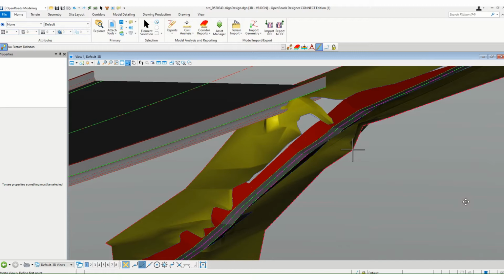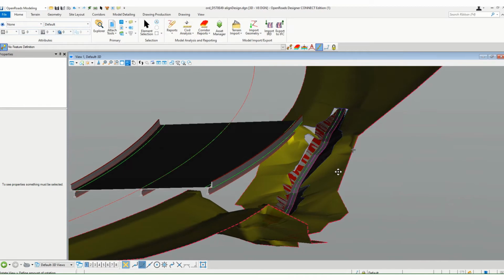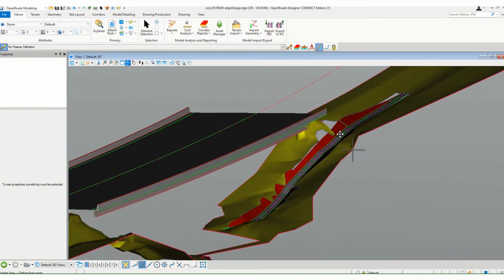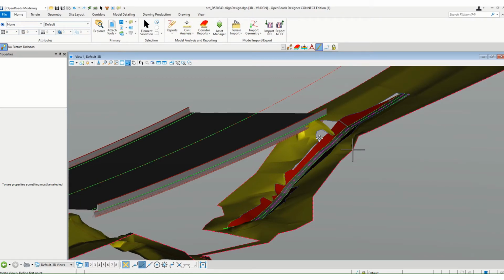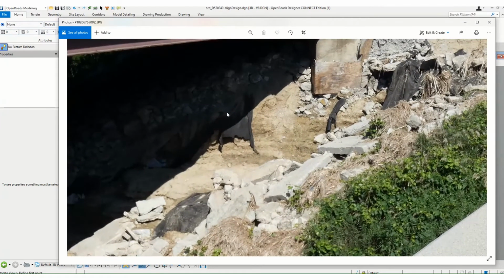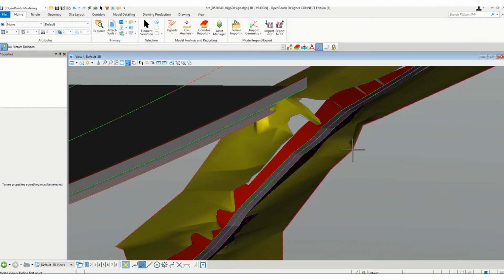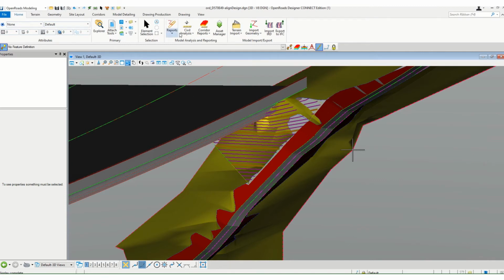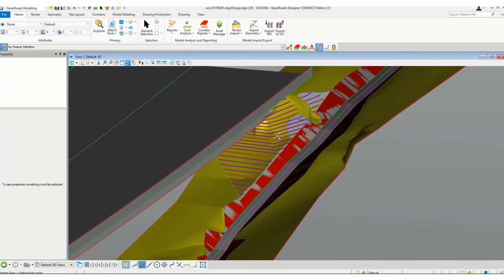Legacy Geopak to ORD Open Roads Designer - Part 2